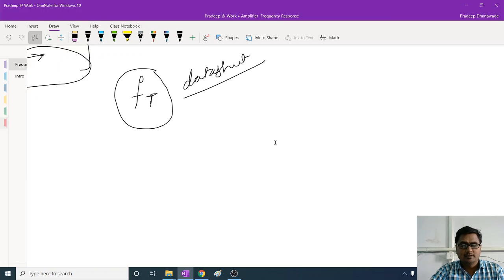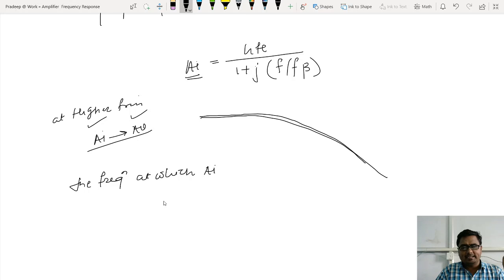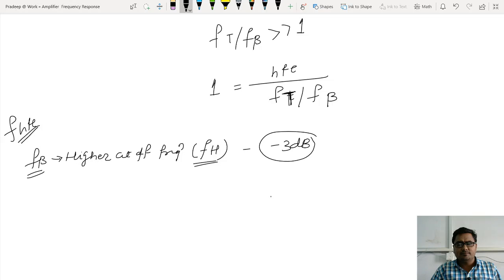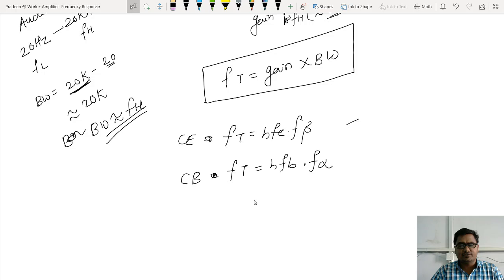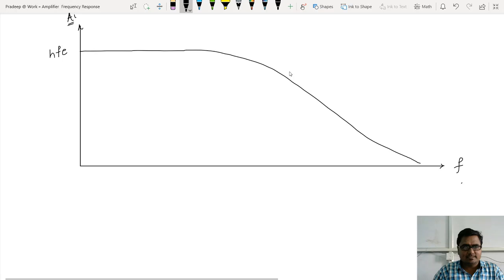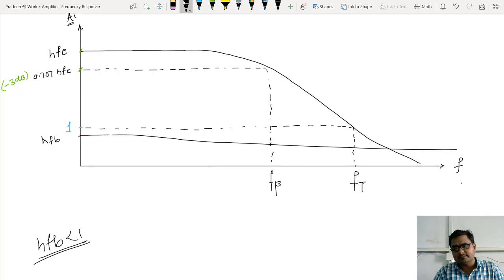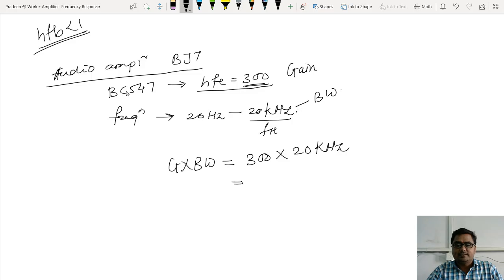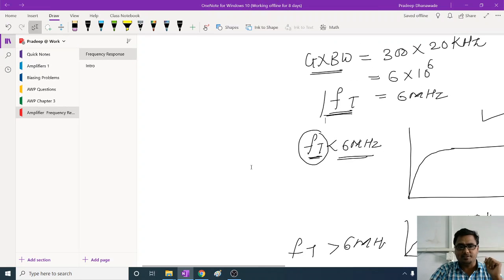10 Gain Bandwidth Product FT